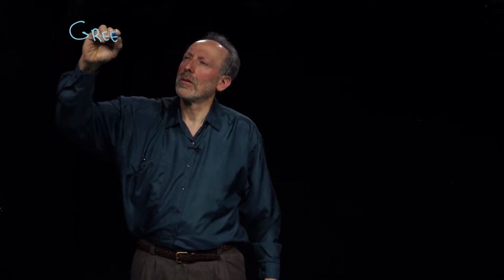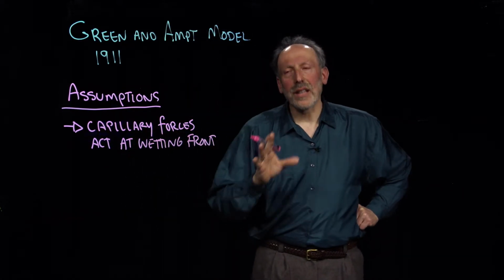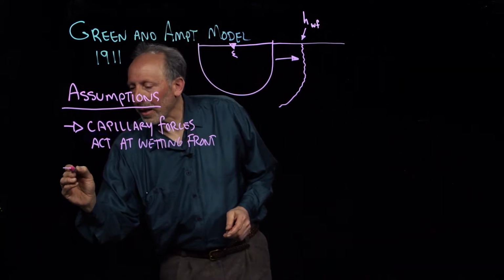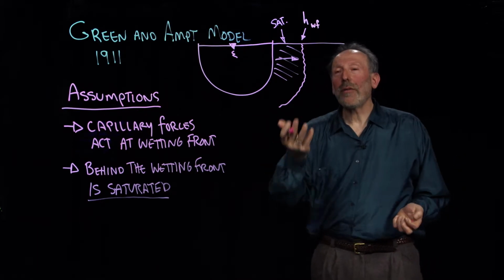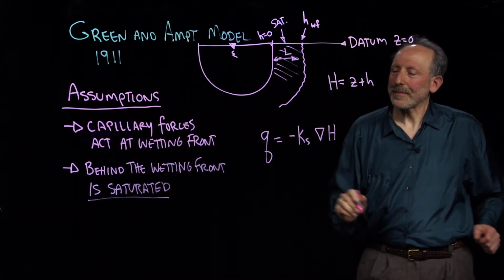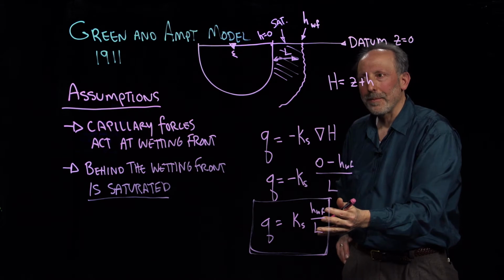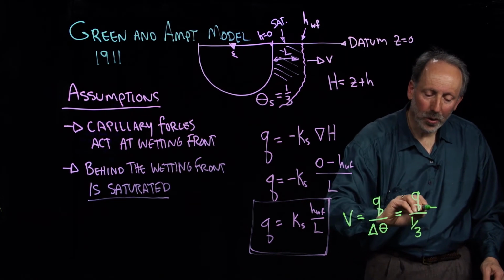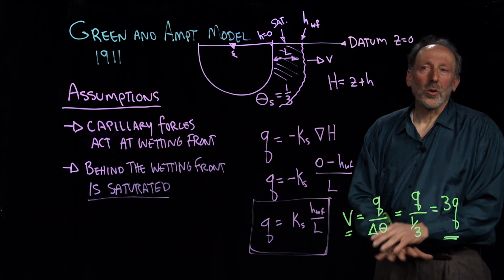3 3 6 2 1 Introducing the Green and Ampt model